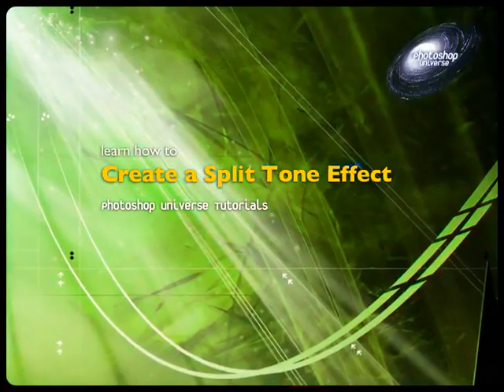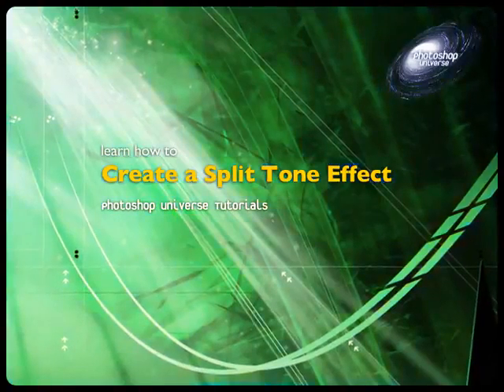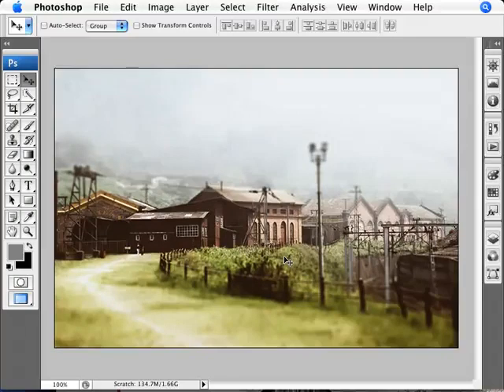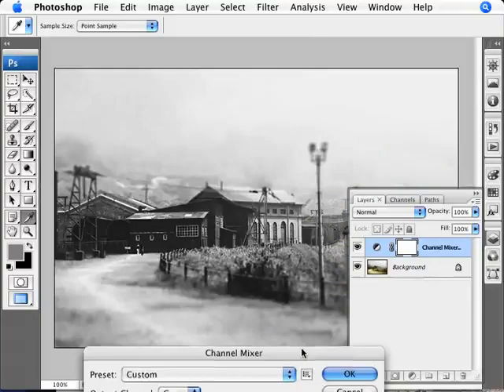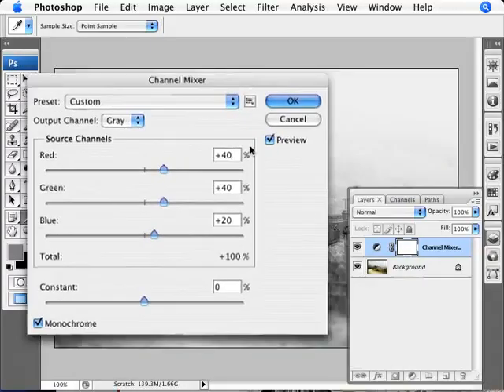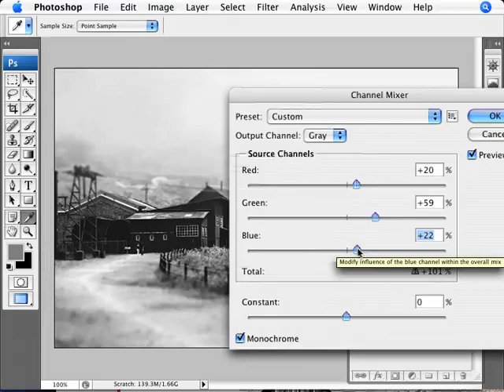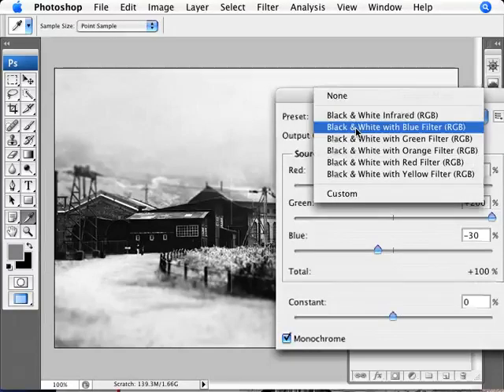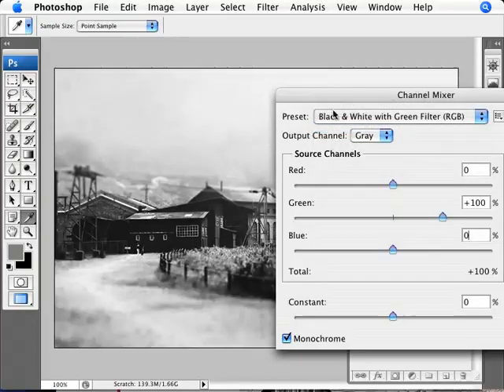Learn Photoshop How to Create a Split Tone Effect